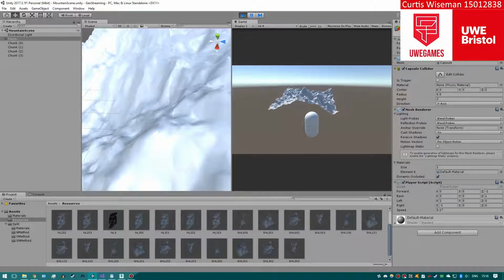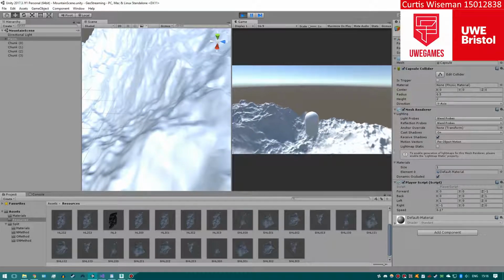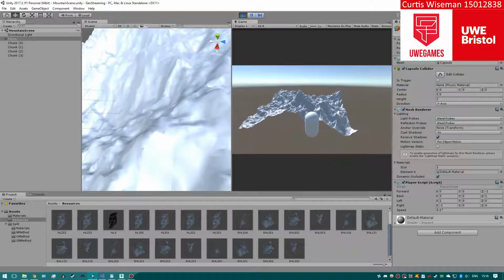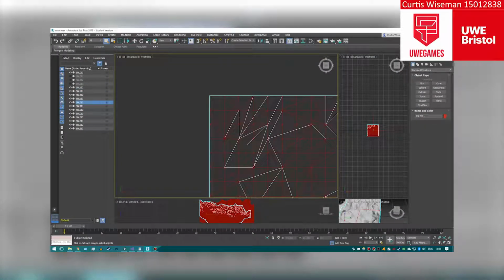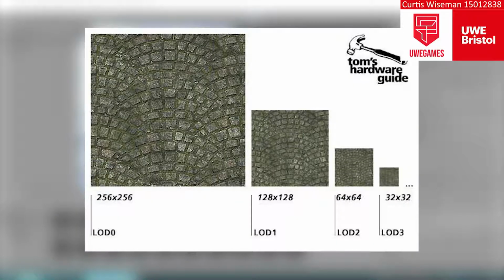Advanced Technologies 3: Report 4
A university project for developing a geometry streaming system for large game worlds.